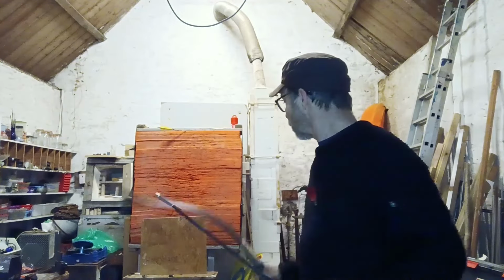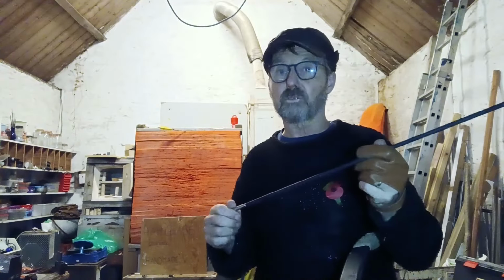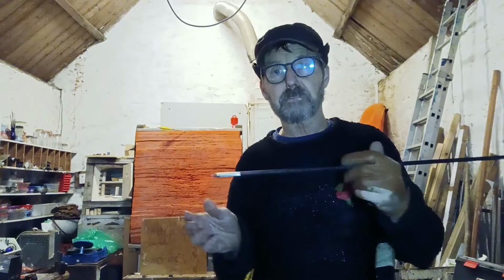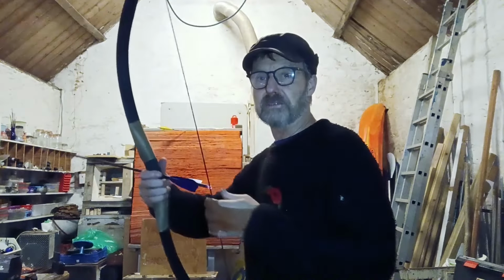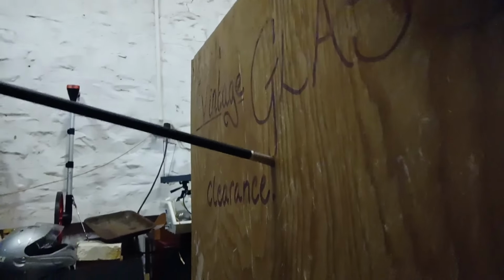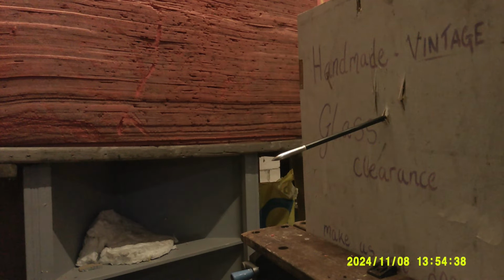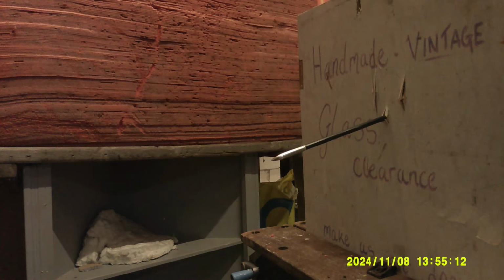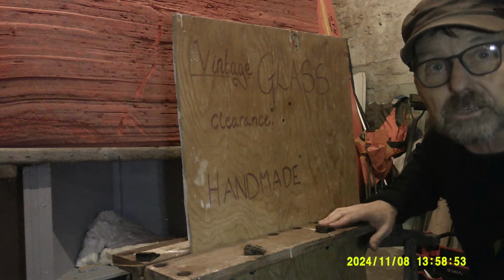Archery - The difference between wet and dry arrow penetration. 13mm ply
I love watching all the videos of the tests of arrows vs wood/metal etc...
But i always find myself thinking, why would you not lubricate the arrow head and shaft?
So here is an emperical test to show the tremendous difference lubrication makes. Enjoy!